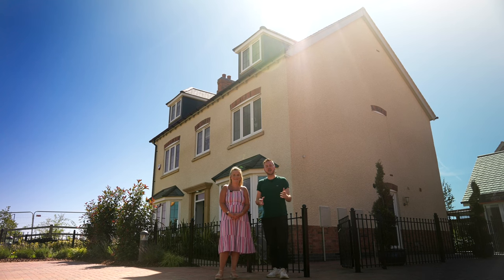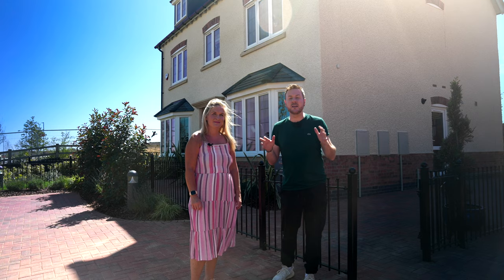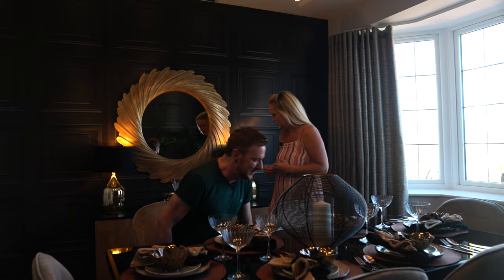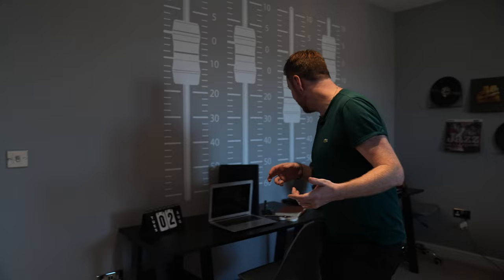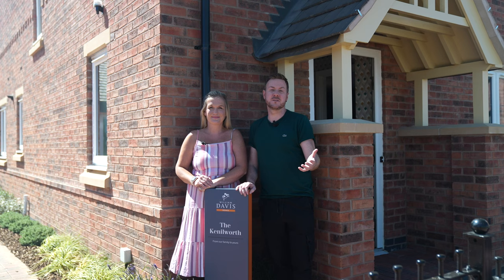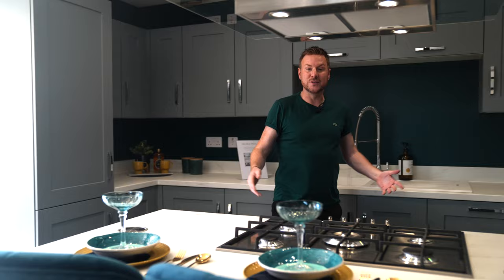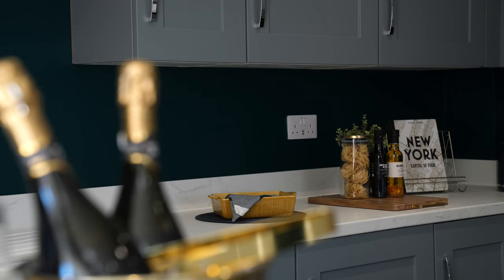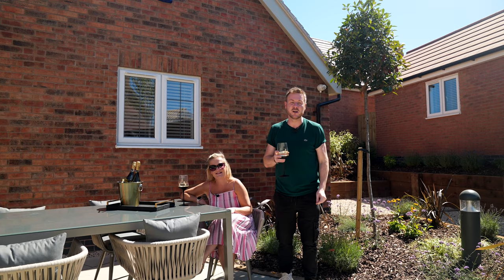William Davis Homes Promo Video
Had so much fun filming for William Davis Homes to promote their new site in Houlton, Rugby where we were also invited to leave our handprints for something they are creating as a nod to the areas broadcasting history!